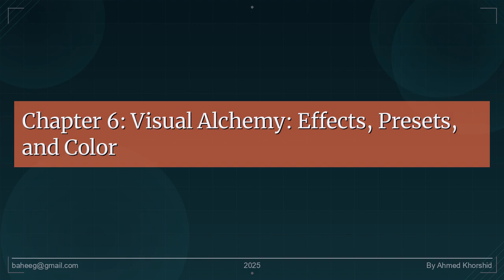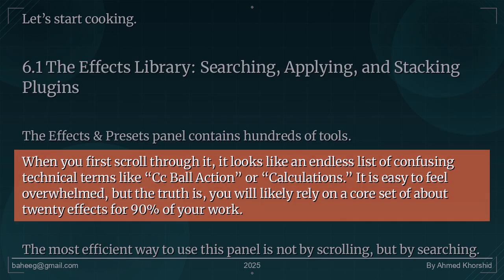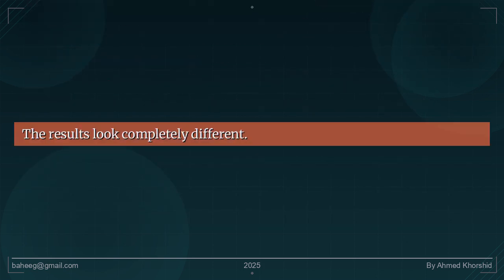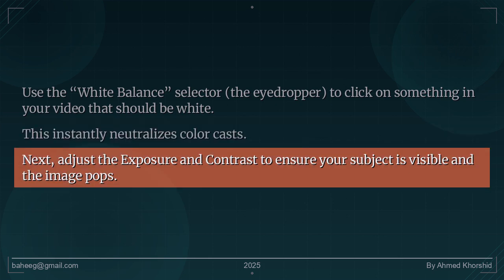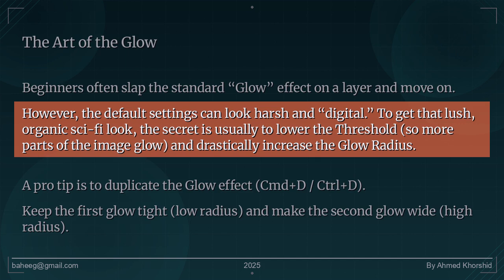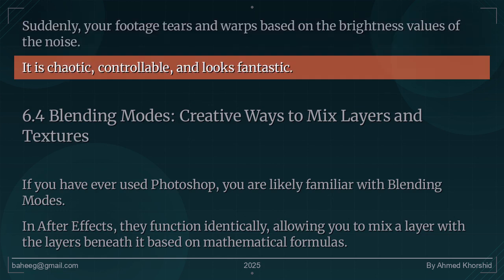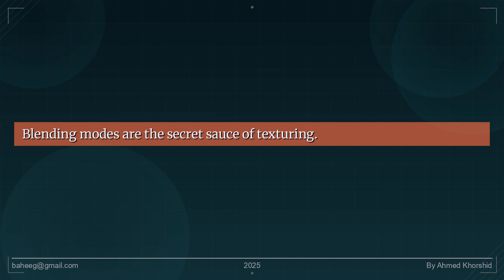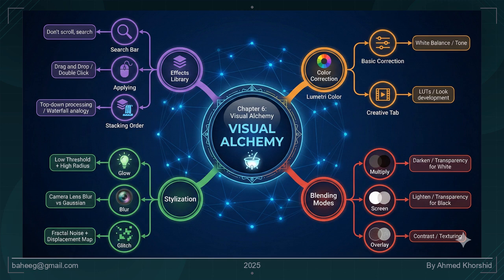Chapter 6 Visual Alchemy Effects Presets and Color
Welcome to Chapter 6 of our practical guide to Adobe After Effects! 🌐 Until now, we have been mostly working in a flat, two-dimensional world. Today, that changes completely. We are breaking the fourth wall and entering the exciting realm of 3D space.

This chapter is a massive level-up for your motion design skills. You will learn how to take your flat text and shape layers, arrange them in actual depth along the Z-axis, and then fly a virtual camera through your scene to create immersive, cinematic experiences. We'll also cover how to light your 3D world to add realism, drama, and style.

In this video, we will cover:

Introduction: Welcome to the Third Dimension!

The 3D Layer Switch: Understanding X, Y, and Z Axes

Navigating the 3D Workspace: Custom Views & Camera Tools

Adding a Camera Layer: Understanding Camera Settings

Animating Camera Movement for Dynamic Shots

Lighting Your Scene: Point, Spot, Parallel, and Ambient Lights

Material Options: Casting real Shadows and reacting to Light

Adding cinematic realism with Depth of Field (Bokeh)

Summary & Getting Ready for Chapter 7

By the end of this tutorial, you will have the skills to build complex, multi-layered 3D environments right inside of After Effects.

▶️ Watch the previous lesson to master Green Screen: [Link to Chapter 5 Video Here]

▶️ Next up: Join us for Chapter 7: Parenting & Basic Expressions, where we learn to link layers together and automate animations for faster workflows.

Don't forget to: 👍 Like this video if you're ready to go 3D! A cityscape, a product showcase, or abstract text?